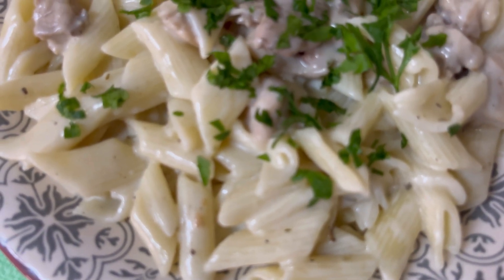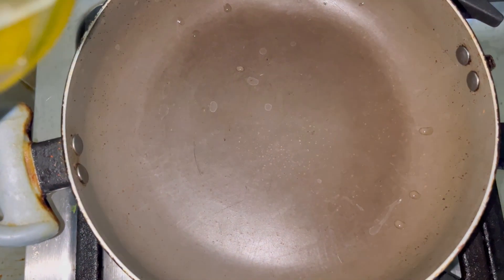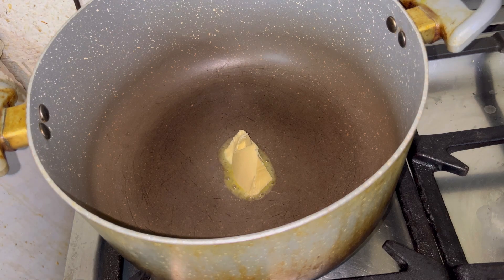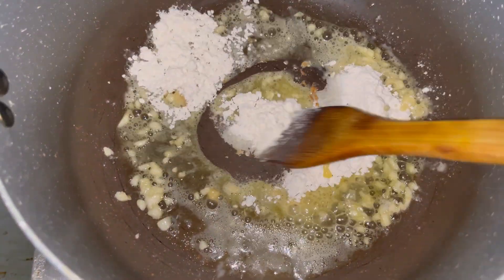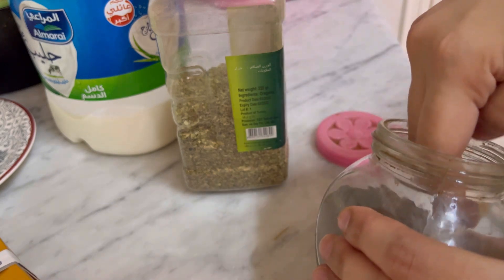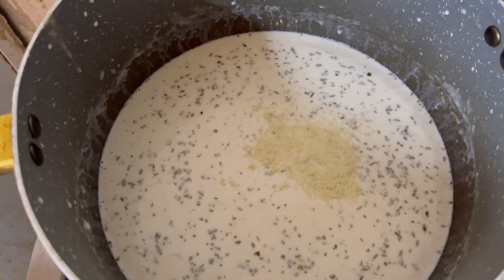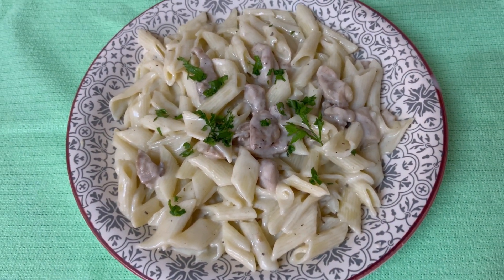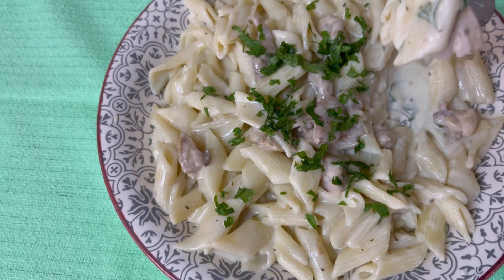Restaurant Aur Cafe Jesa White Sauce Pasta Ab Ghar Me | Itna Mazaydar K Hath Hi Nai Rukhega